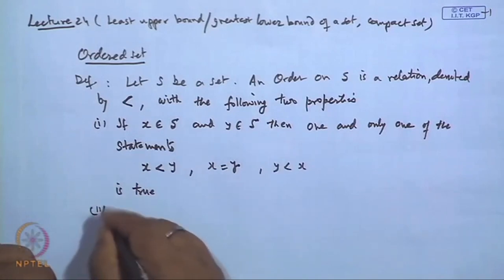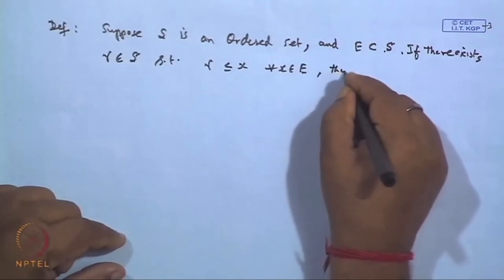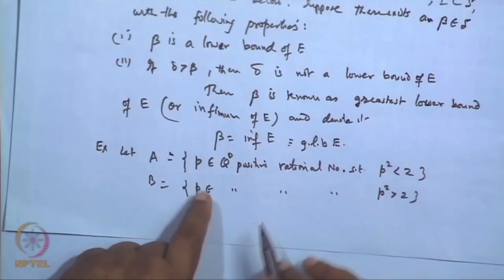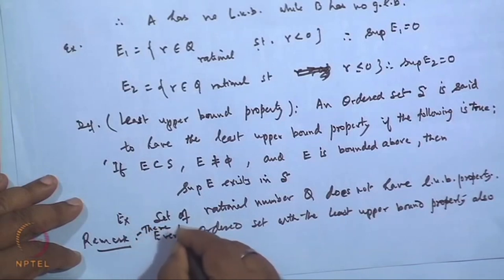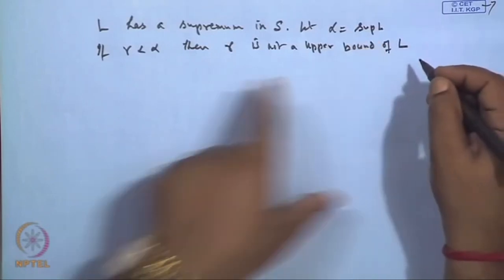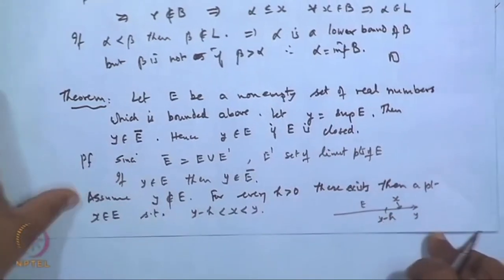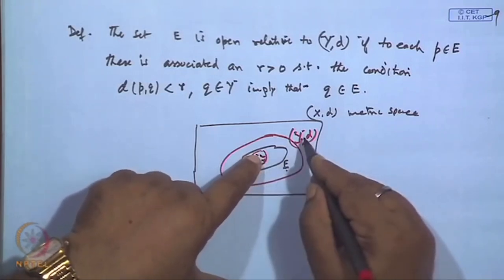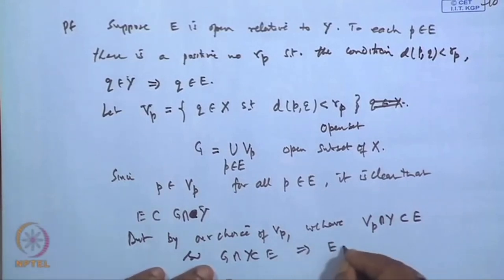Ordered set, Least upper bound, greatest lower bound of a set